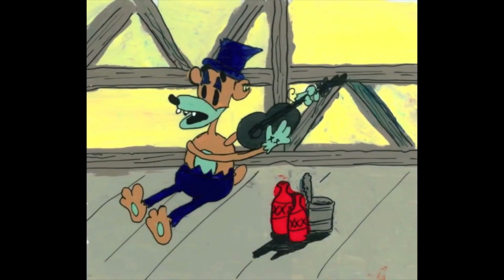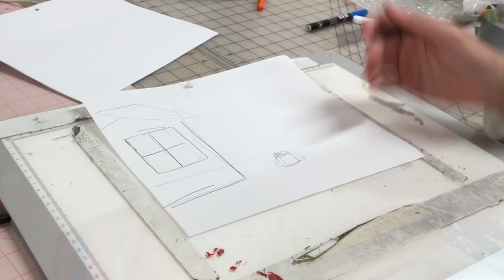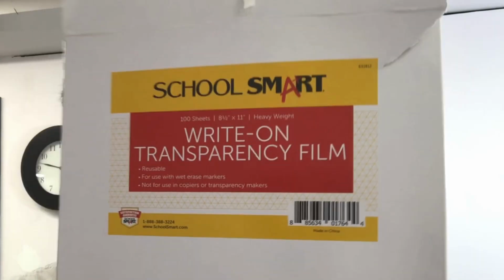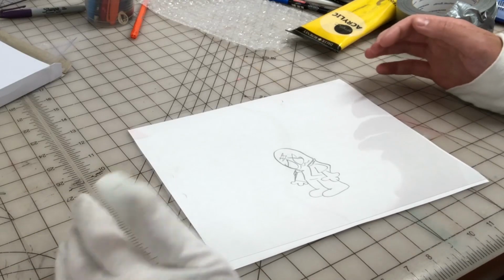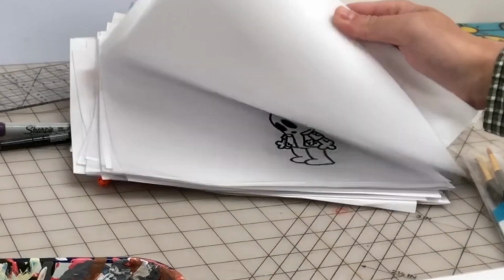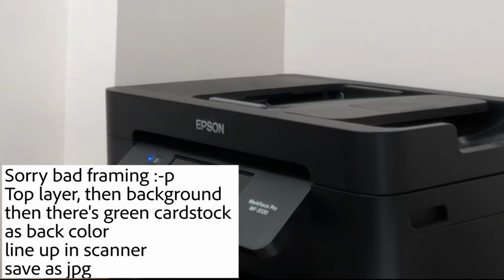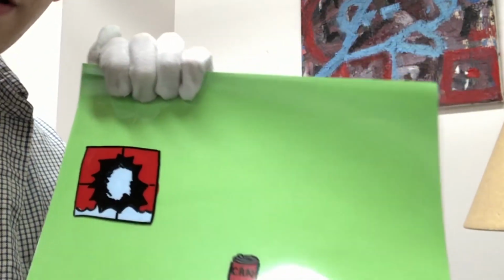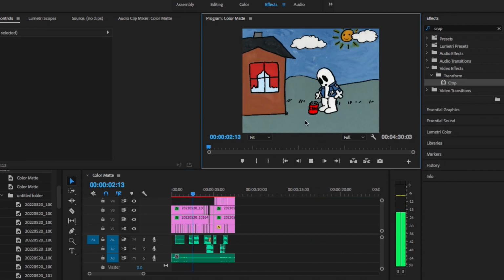Making a Cel Animation (Tutorial)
Purchase a Painting or a T-shirt :):

In this demo I go through drawing, inking and painting, scanning and editing a 6 second cel animation.

Overhead Projection Sheets